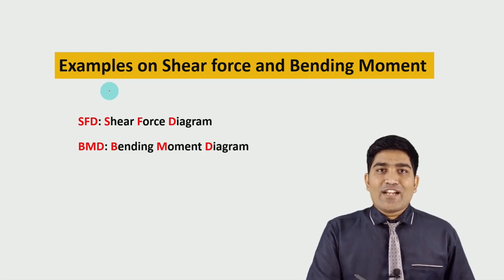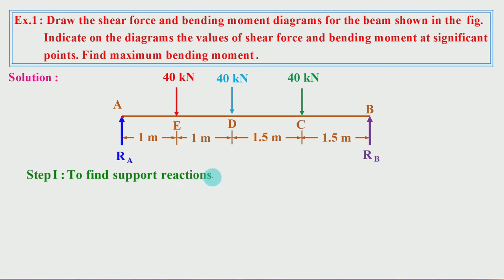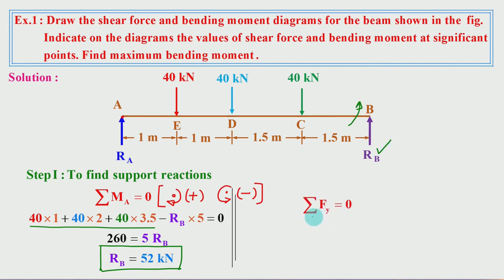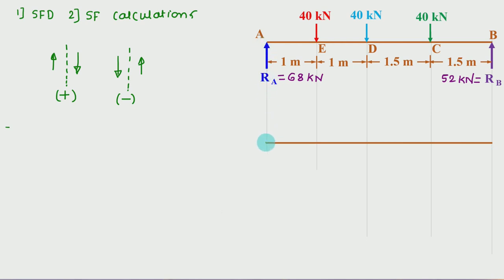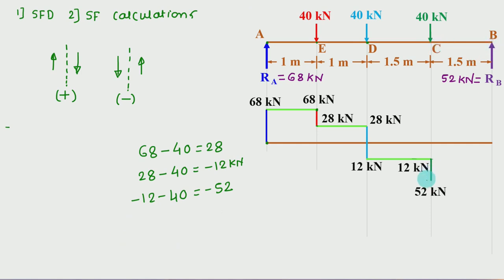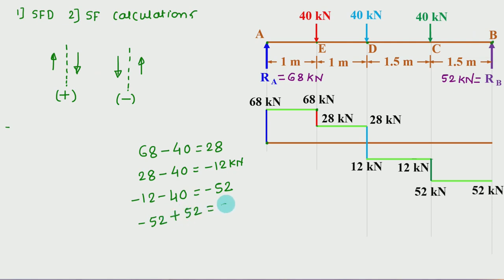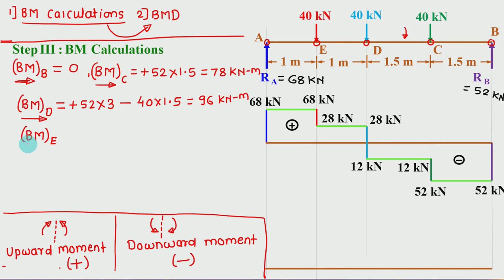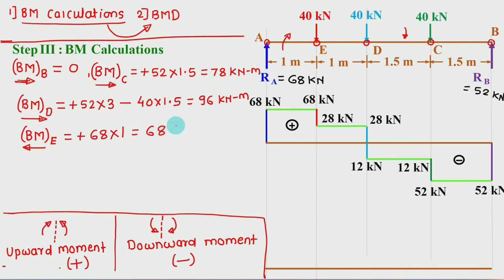sfd and bmd for simply supported beam part 1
To buy our complete course  download the EduFriend E-Learning mobile  app . Link is given  in description box.